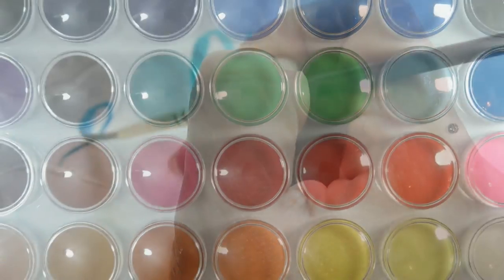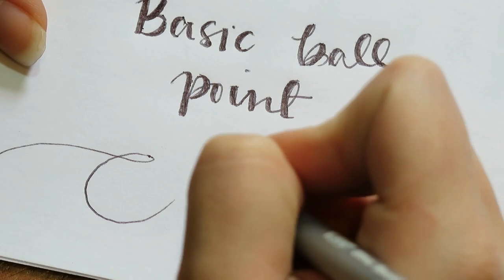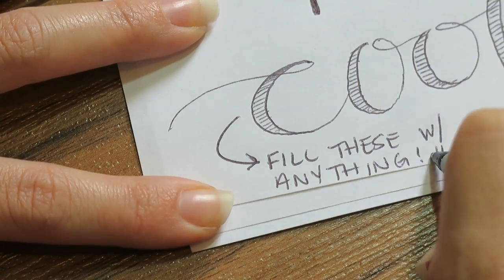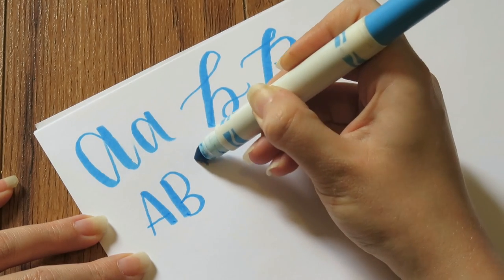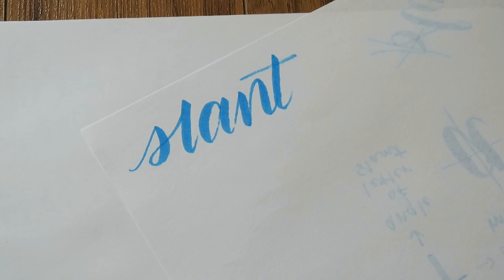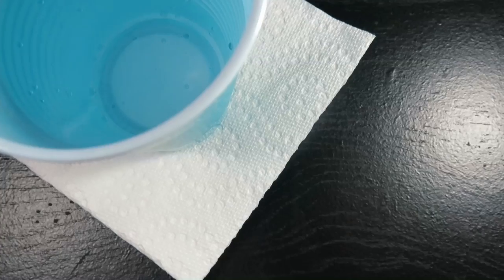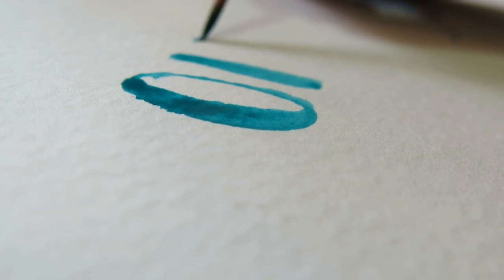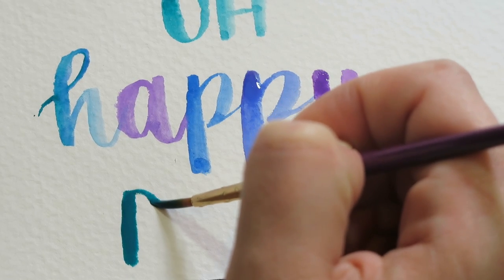Modern Calligraphy THREE Affordable Ways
Hey everyone! Today I'm sharing three different ways that you can create modern calligraphy with more affordable materials than a dip pen or Tombow markers. I'm going to show you how to create faux calligraphy and two different ways to create brush calligraphy. As a beginner I practiced many different forms of calligraphy, so if you're new to lettering this will definitely help you expand your skills.

MATERIALS

# 1 - FAUX Calligraphy
 - basic pen
 - any paper the pen will write on

#2 - Crayola Brush Calligraphy
 - Crayola marker
 - any paper it will write on

#3 - Watercolor Brush Calligraphy
 - inexpensive watercolors (mine are Artist Loft - the Michael's  brand)
 - water
 - paper towel or rag
 - round #3 paint brush (make sure its not too soft)
 - watercolor paper (or something cheaper for practice - but if it gets too wet it might wrinkle, so just find what works best for you :)

What I Learned Attempting a Floral Nail Art Design with Acrylic Paint

*Remember in modern calligraphy there aren't any rules. Play with your letters and HAVE FUN.

My Etsy Shop